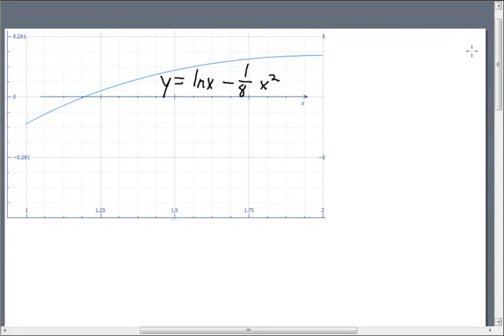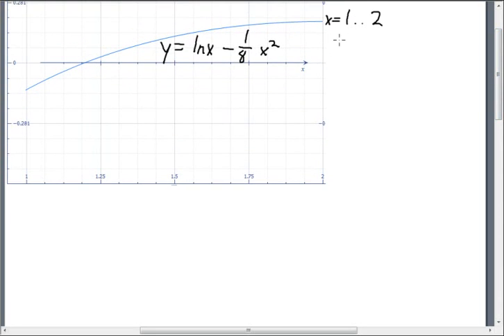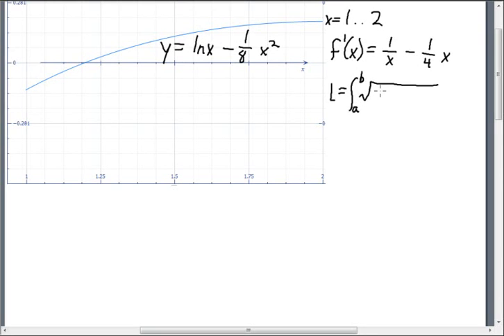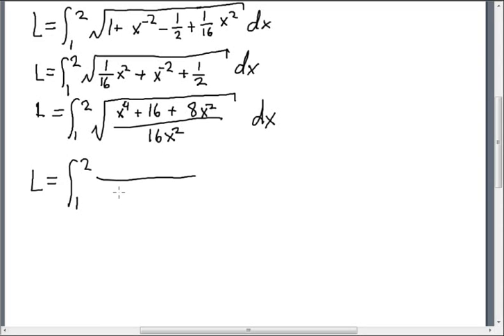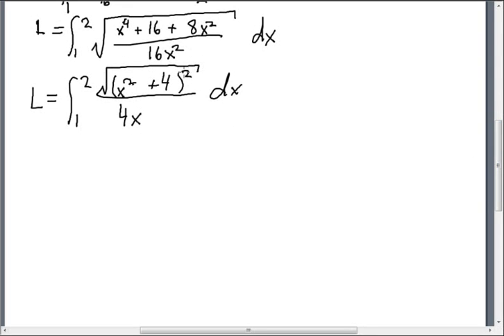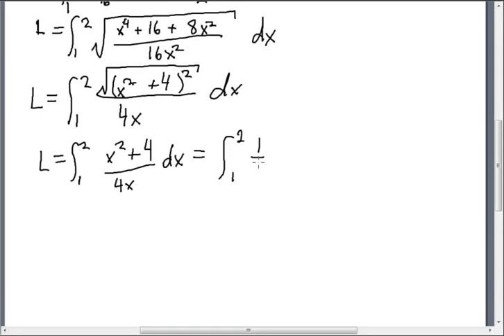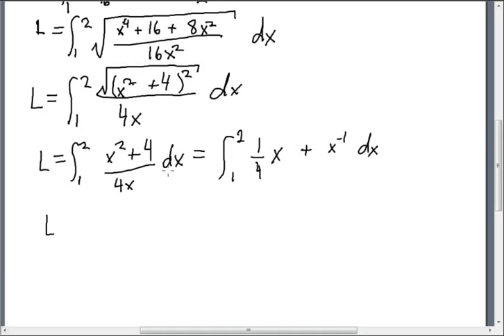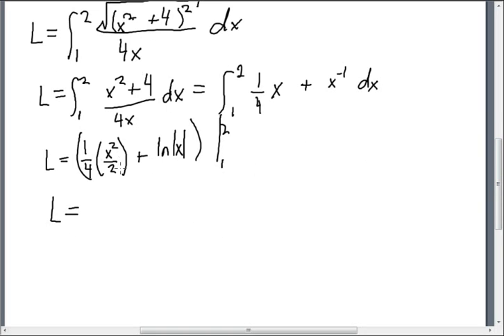Example 3: Finding Arc Length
An example finding the length of an arc using integration.  This is a slightly more difficult problem.